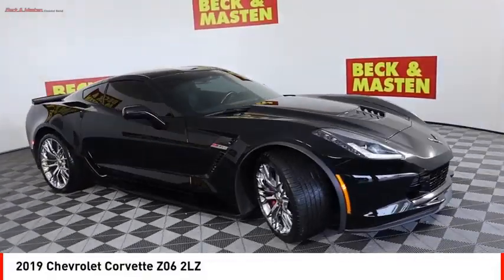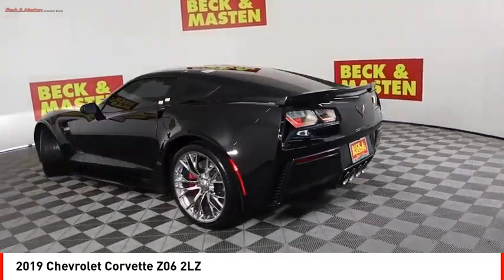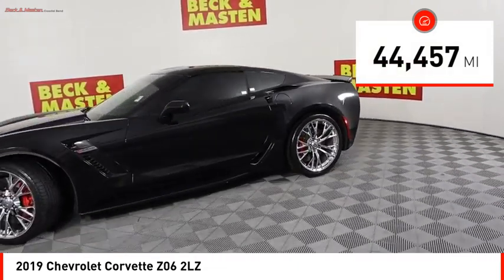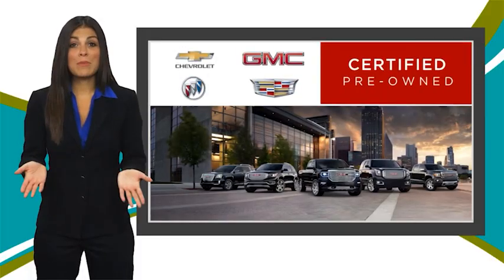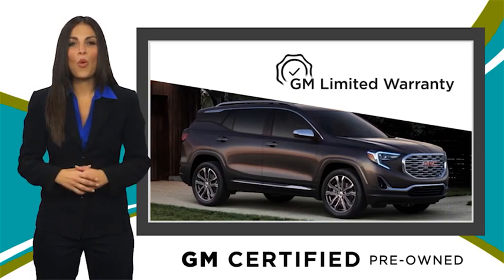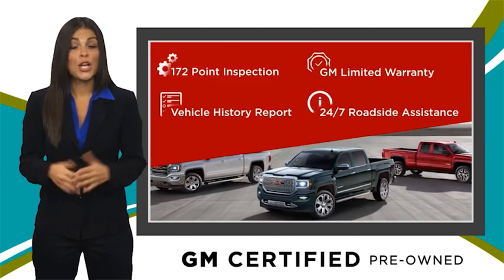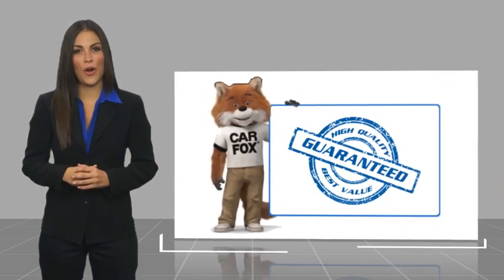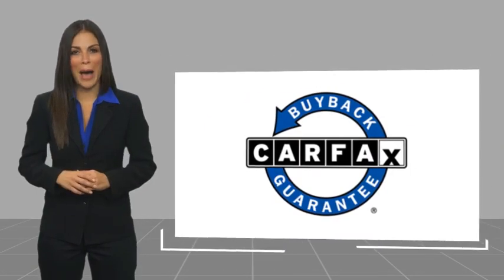2019 Chevrolet Corvette Houston TX K5606762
2019 Chevrolet Corvette Z06 2LZ